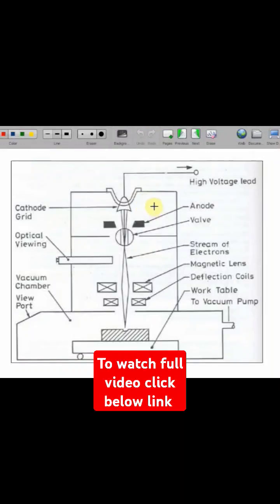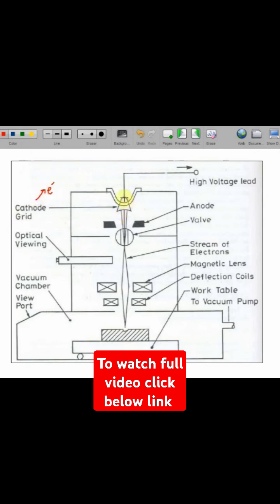Electron beam machining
Electron beam machining (EBM) explained in this short video.